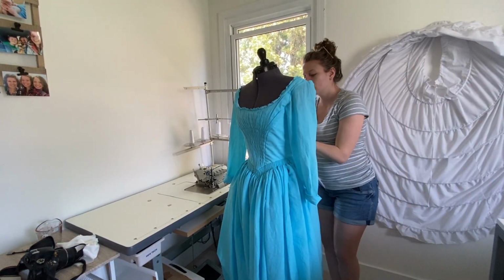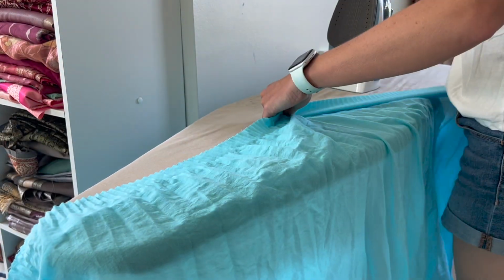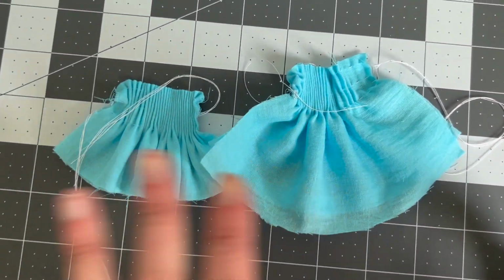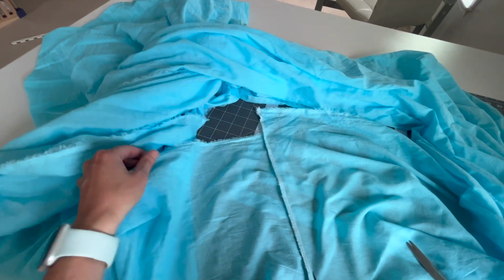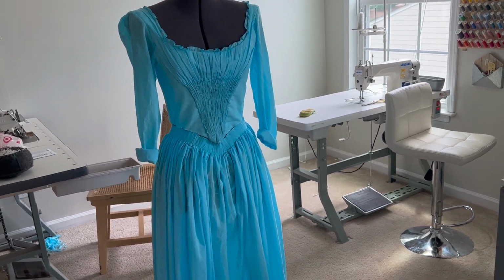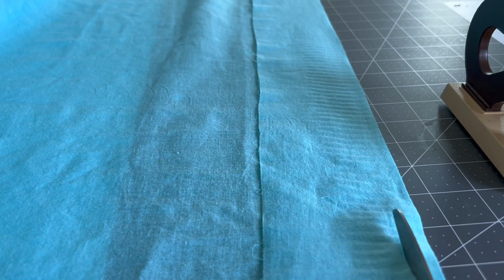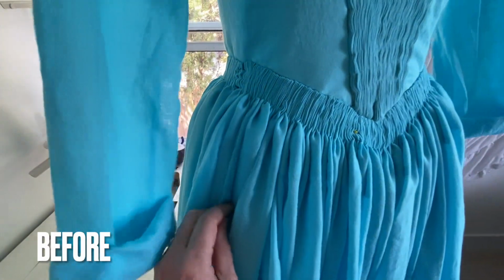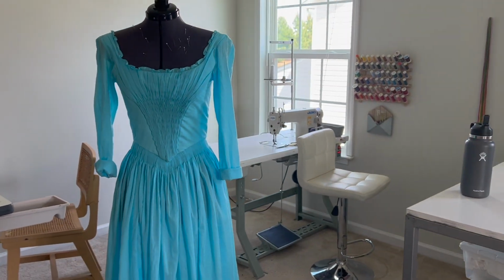Finishing Cinderella's Dress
Long lost project of Cinderella's work dress finally done!

Pleater Machine: